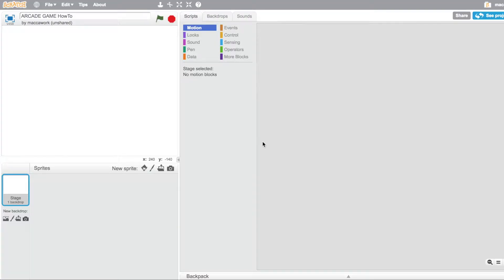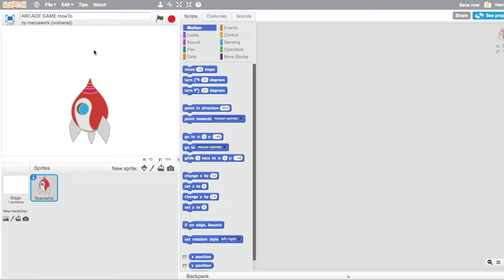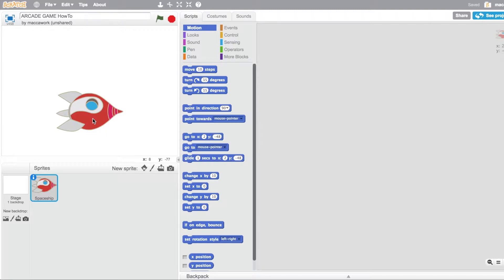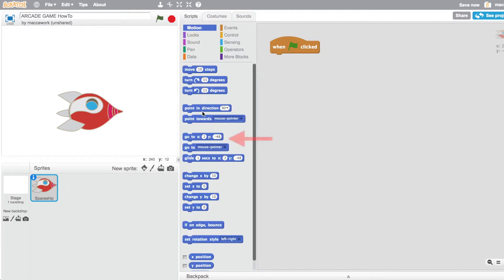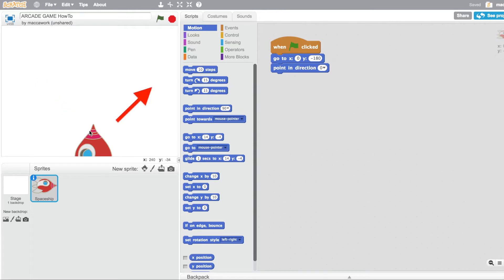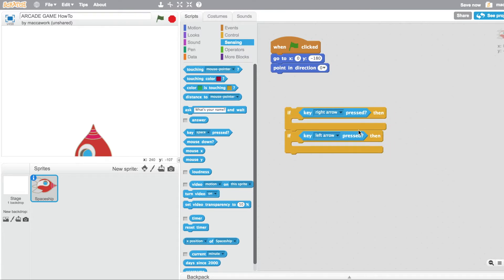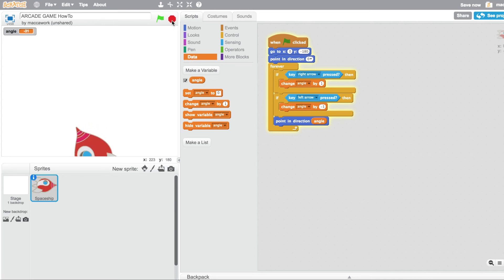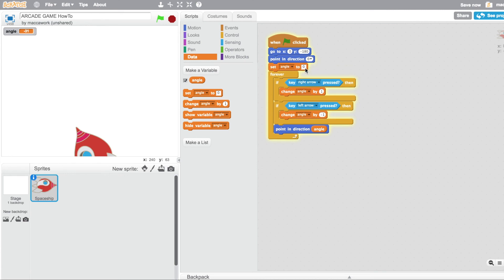Arcade Game // VIDEO 1 - Shooter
Scratch Yourself PROJECT

ARCADE GAME

In this project I will take you through a build for a generic arcade style game. This project uses variables, clones, operators, sensing key presses, conditional control blocks and coordinates. The first four videos cover a basic game build with a shooter, projectile, target, scorer and timer. If you follow the videos you will have all the elements for an arcade style shooter game but your project will require modification to improve the game play. In the final video I will share some ideas about how you can add sprite clones and change key values to create more excitement and difficulty. The rest will be up to you - plan your own improvements and make a game that is fun, original and challenging for others to play.

VIDEO 1

SHOOTER - Rocket ship sprite
- set position and direction
- angle variable
- condition (if/then)
arrow key press script

Check out project ideas, teaching resources and a 10 stage professional development course on my website ... go